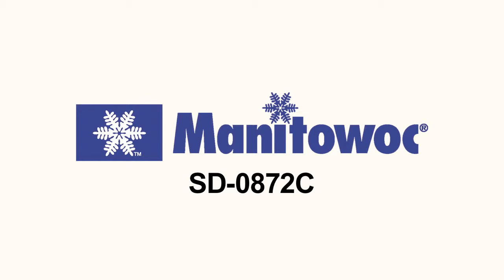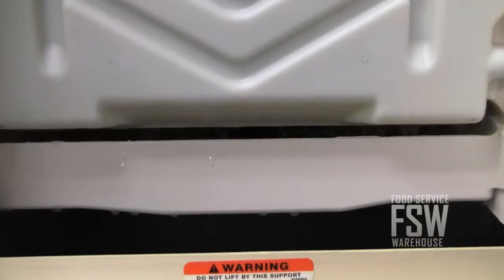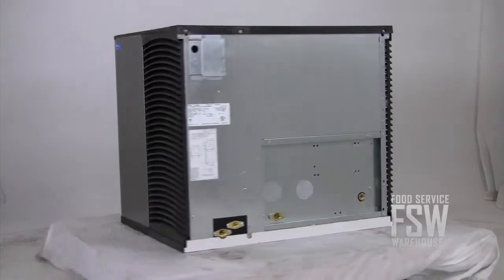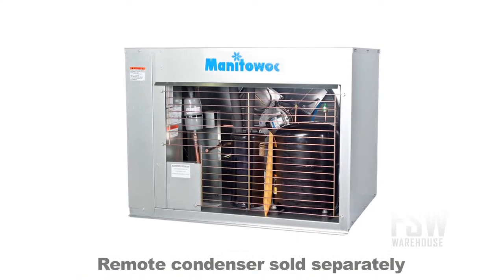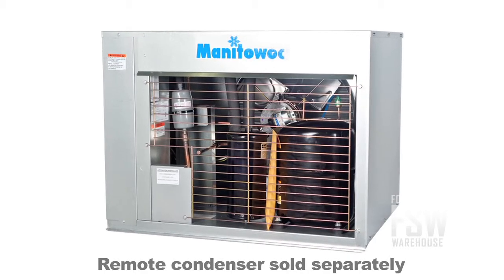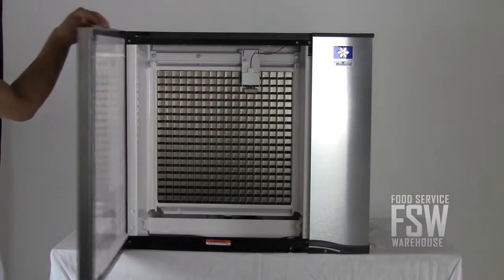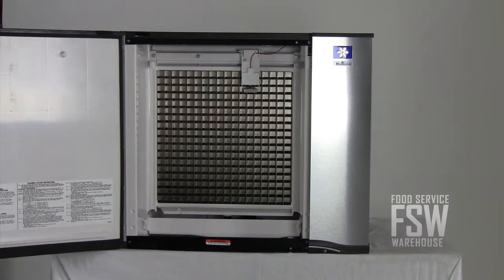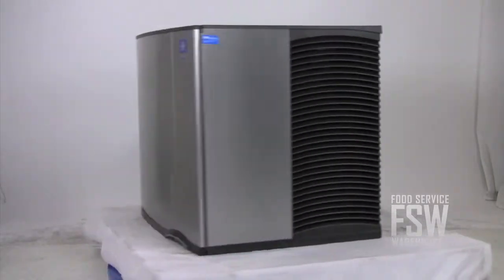Manitowoc (SD-0872C) 655 lb QuietQube Remote Full Cube Ice Machine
This Manitowoc SD-0872C ice machine makes approximately 655 pounds of full size ice cubes every day. Finished in stainless steel, and only 30 inches wide, it has a very small footprint. This makes it perfect for installing above a soda dispenser in a restaurant, convenience store or other location where guests serve themselves.

Being a remote condensing unit, this ice machine requires a remote condenser, which is a separate item that is typically installed on the roof and connected to the machine with tubing. This eliminates the noise and heat created during ice production. And, the patented CVD technology uses cool vapor instead of hot gas to clear the ice from the evaporator, making the machine more reliable, efficient, and the quietest around...up to 75% quieter than a standard remote ice machine! This promotes a cooler, quieter atmosphere for areas where guests are present.

The machine also makes maintenance easy with the hinging front door, which provides access to the power switch and cleaning controls. Manitowoc's patented cleaning and sanitizing technology also helps every batch of ice tasting great.

It even qualifies for a CEE Tier 1 rating for ice machine energy and water-efficiency.